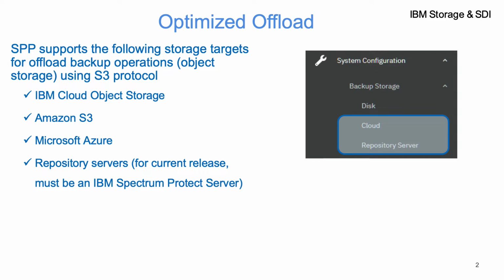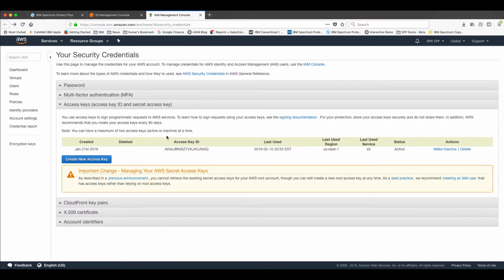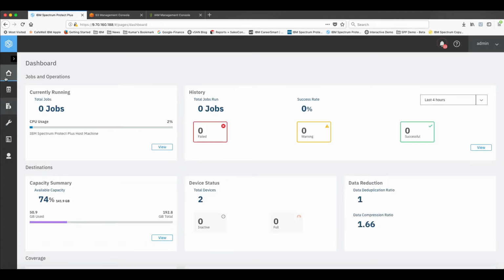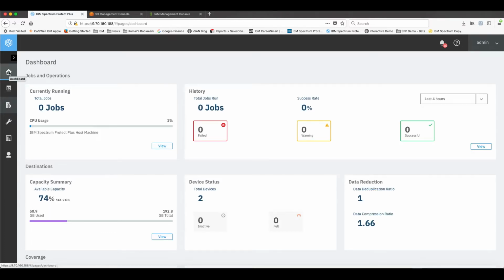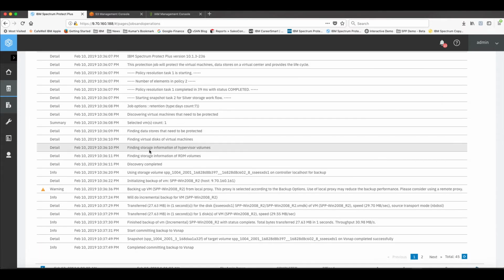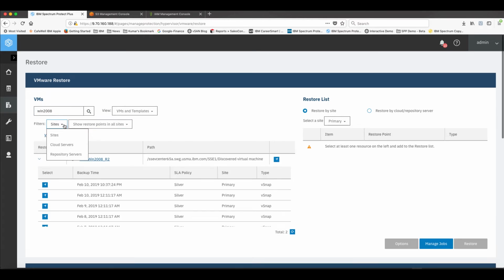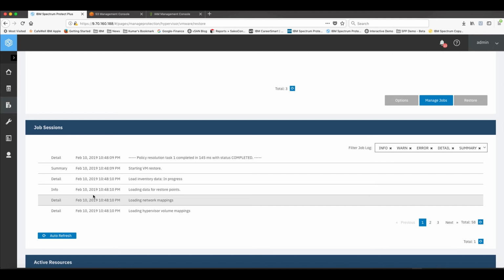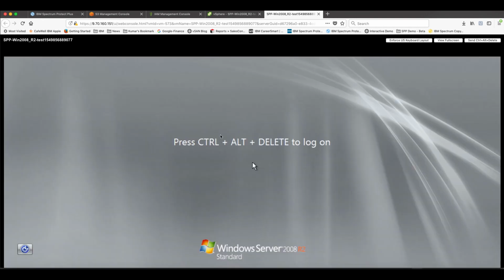IBM Spectrum Protect Plus Offload to Cloud - Demo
IBM Spectrum Protect enables backup snapshots to be offload to less expensive storage on commercial clouds for long term retention.   This demo covers what s3 offloads are, modifying or creating SLAs for offloads, and doing restores from cloud offloads.     The S3 offloads are supported to IBM Spectrum Protect, IBM Cloud Object Storage, Amazon S3, and Microsoft Azure.

This demo was recorded using SPP version 10.1.3.